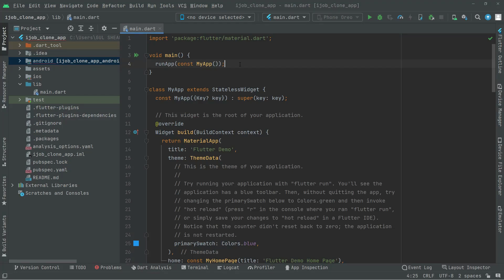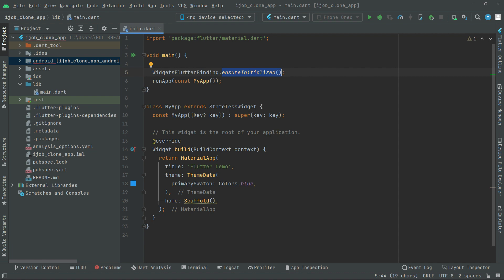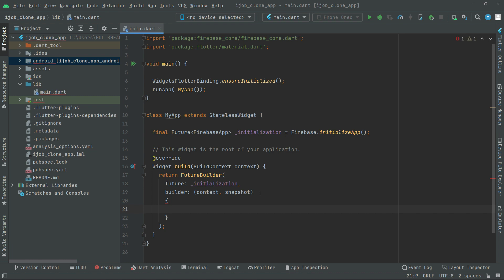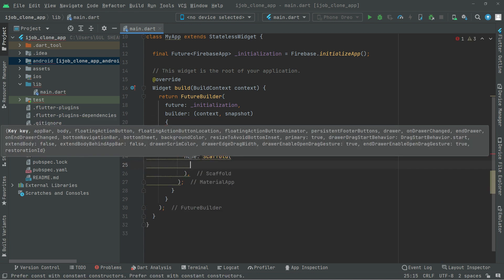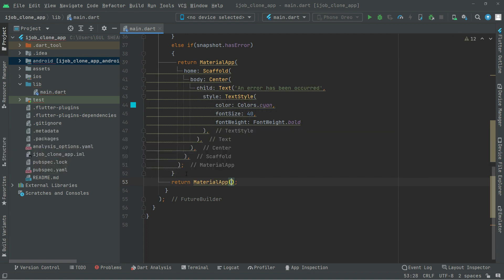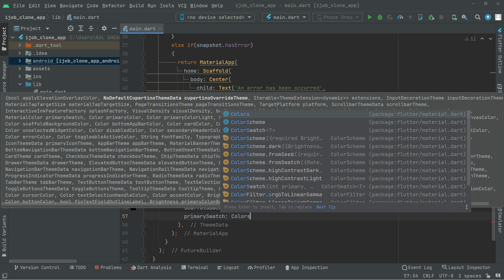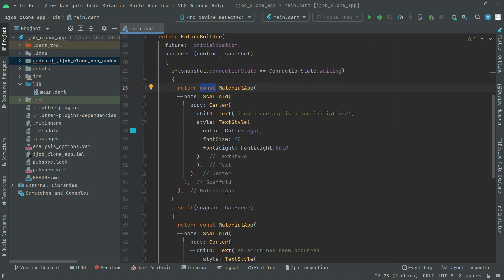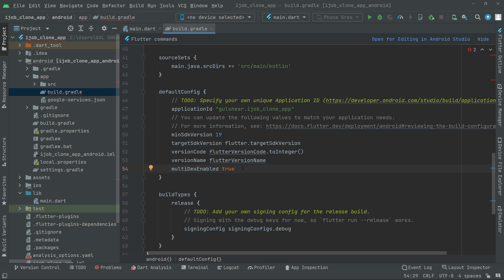Initialize Firebase in Flutter Project | Linkedin Flutter Firebase Tutorial for Beginners Course